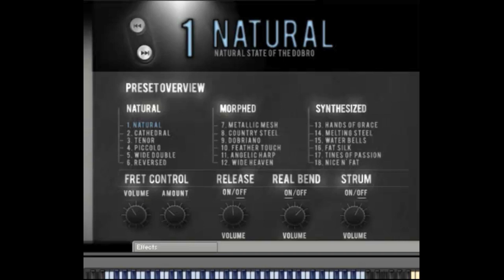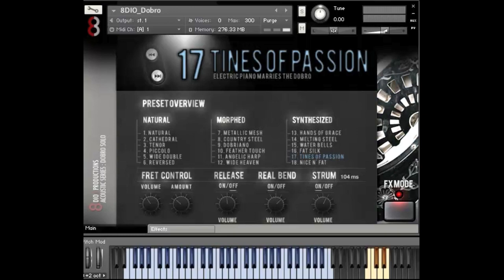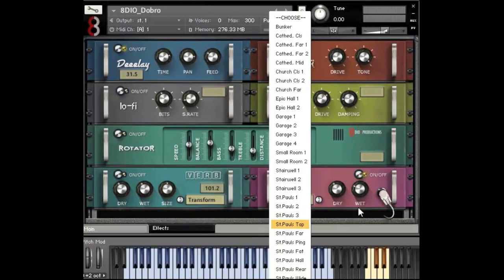8Dio Dobro Solo Guitar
This video demonstrates the 8Dio deep-sampled Dobro Solo Guitar. The library contains 18 core presets, which includes multi-sampled Dobro with real-note bends up/down, intelligent strum detection. The presets are divided into three categories: Natural, Morphed and Synthetic. The natural patches are different natural states of the Dobro. The morphed patches are Dobro samples mixed with other type of instruments and the synthetic patches are synths designed to augment the sound of the Dobro.